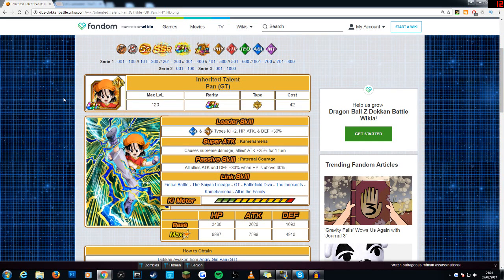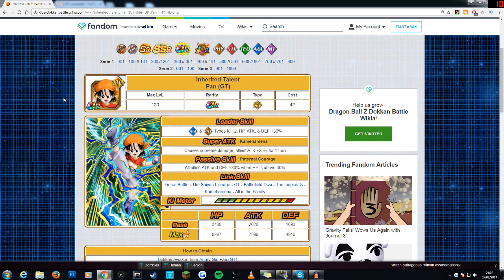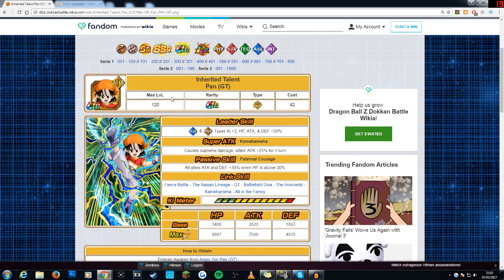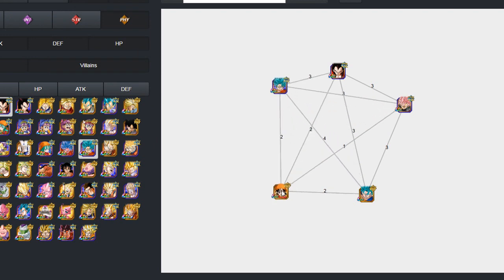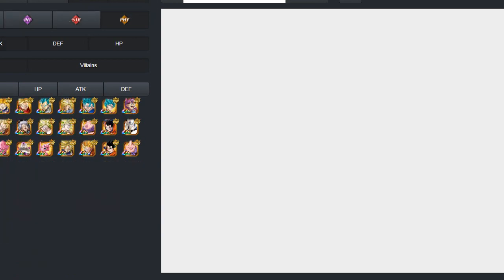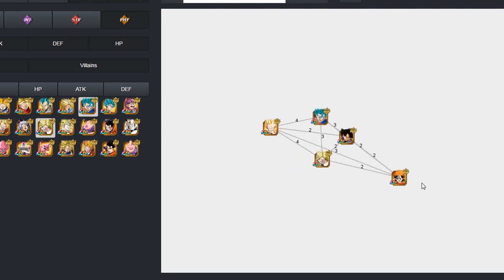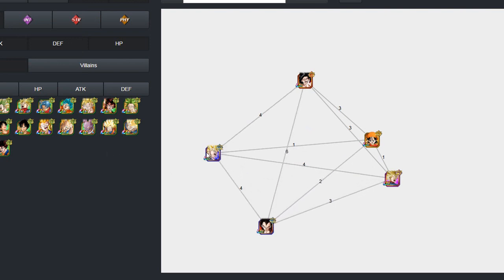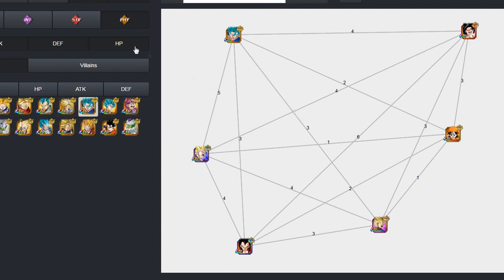SSR Analysis | How good is PHY GT Pan? | DBZ Dokkan Battle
Hi guys Alex here welcome back to another SSR Analysis video and today we are taking a look at PHY GT Pan!